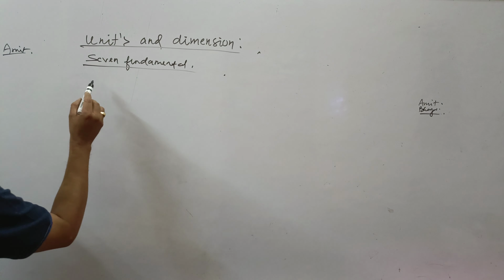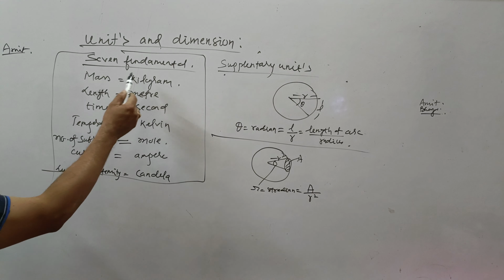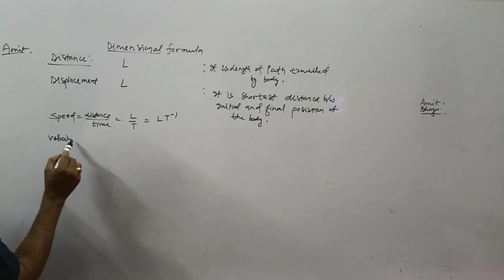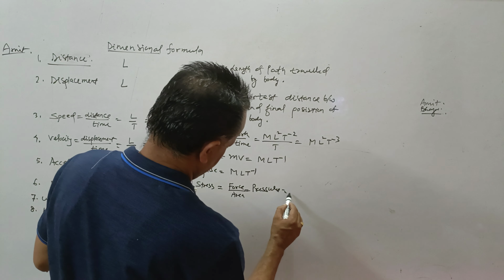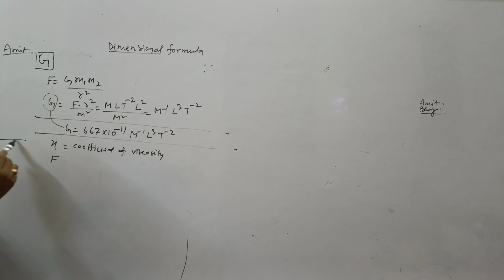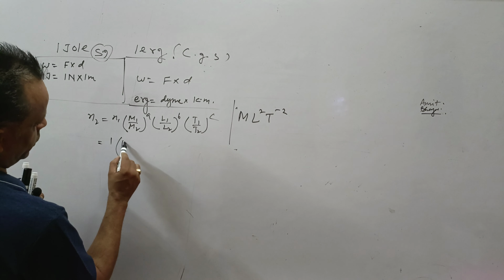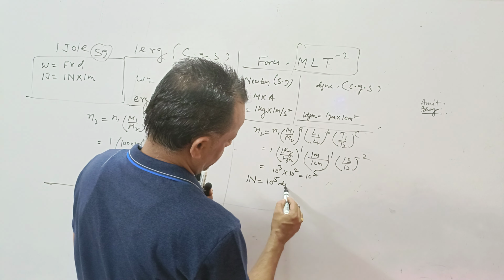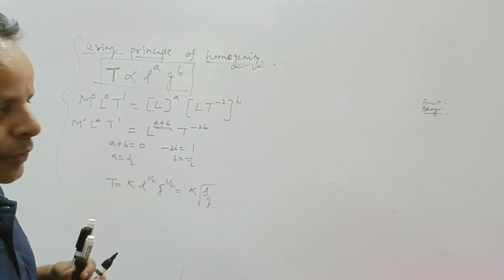units and dimensions class 11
units and dimensions class 11 chapter 1